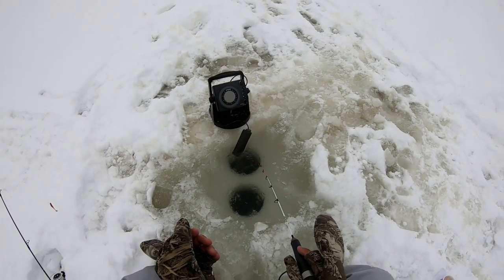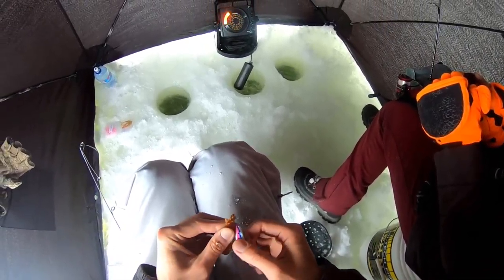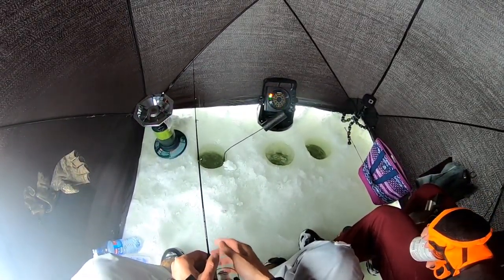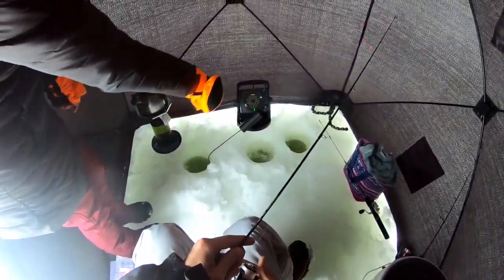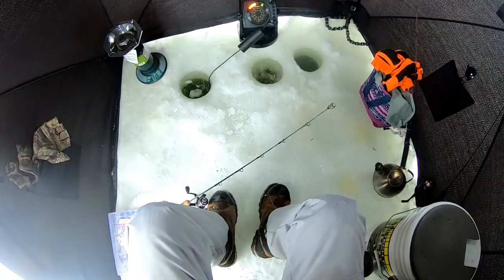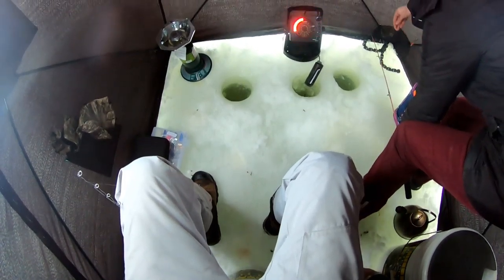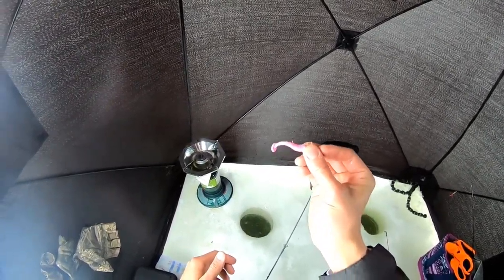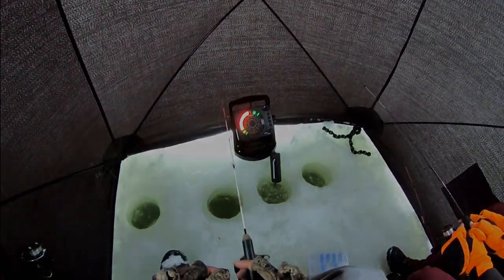Ice Fishing at Vega Reservoir - Rainbow Trout and Cutbow Trout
Ice Fishing 2020 has been a fun time so far for all of us! In today's episode, we continued that with ice fishing at Vega State Park here in Colorado! Lots of fun Rainbow Trout and Cutbow Trout catches! We will be doing an episode dedicated to that new product soon! ! ---FISHING GEAR LINKS/CODES BELOW---

All Catches on:

1) Titan Tungsten Ice Jig (Pink Panther Pattern) - TYLER
2) 2" Paddle Tail Swimbait from peterscustomtroutworms.com (Bubblegum Pattern) - TYLER
3) Swedish Pimple, Jackhammer (Rose Gold/Copper) - SAM
4) Berkley Pre-Rigged Atomic Tubes (Cricket Pattern) - SAM

Bait/Trailer:

1) Live Waxworms
2) Live Mealworms